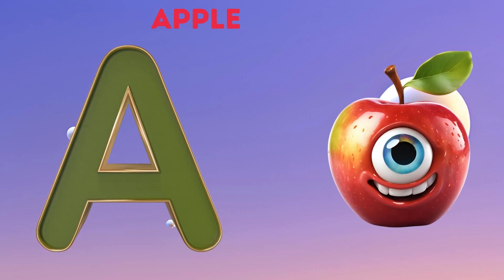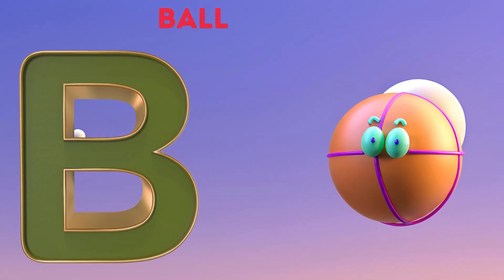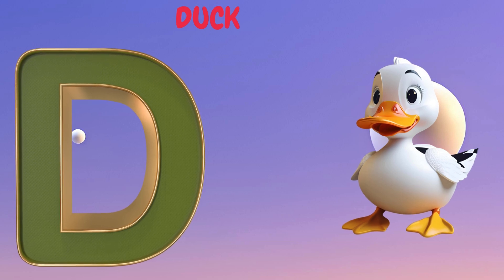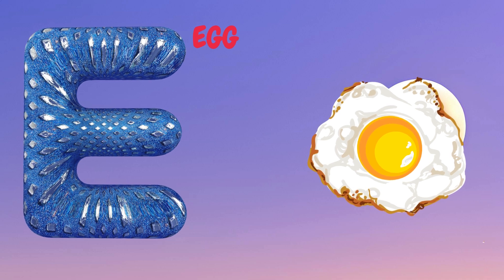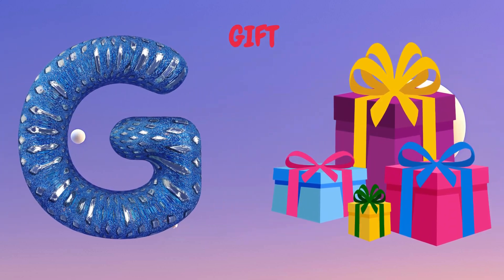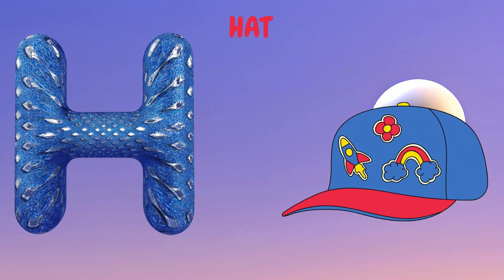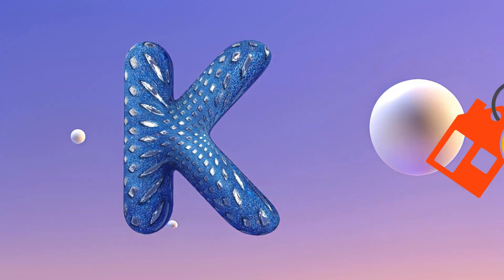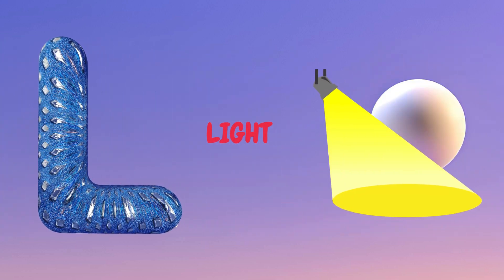ABC Song | ABC Phonics Song | Phonics Song For Toddlers | Alphabet Song For Kids | Nursery Rhymes